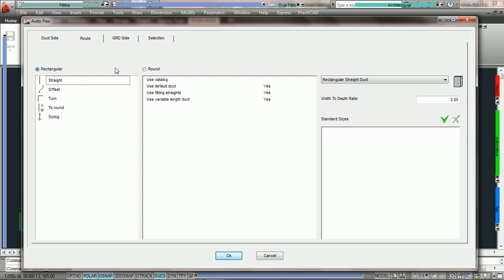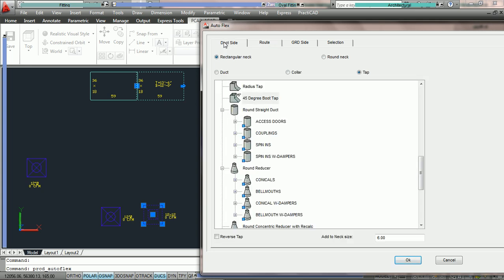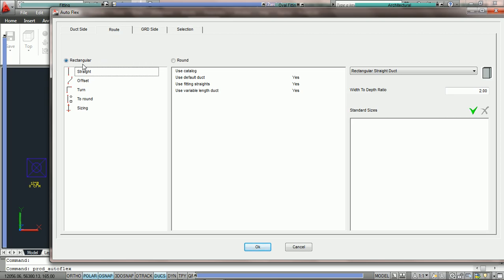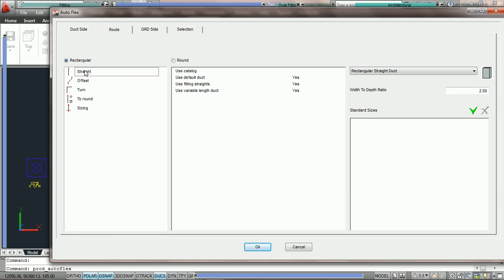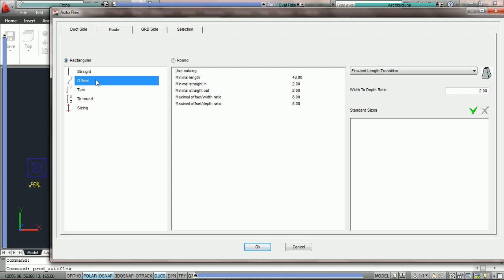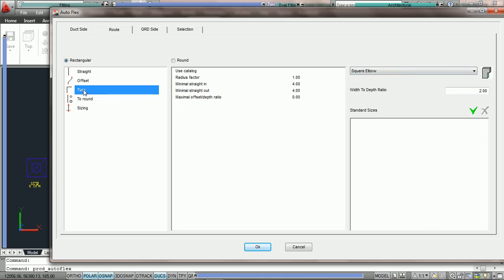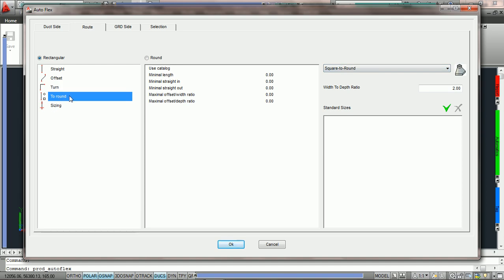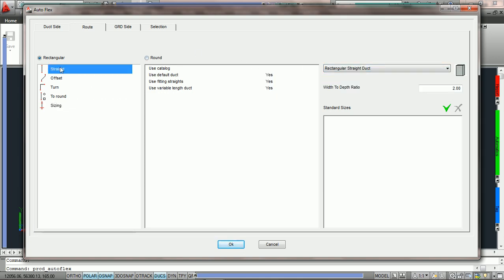PractiCAD - AutoFlex - Route Tab - Rect/Round Parameters - Part 1